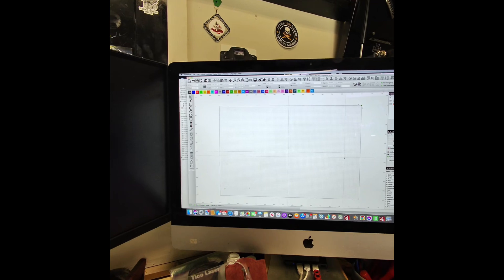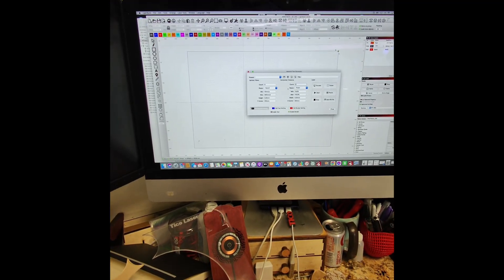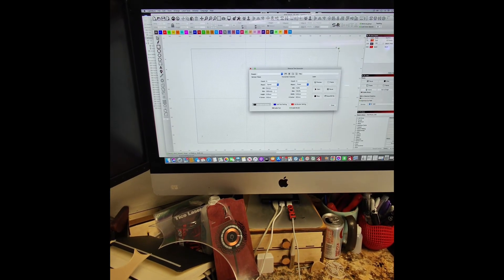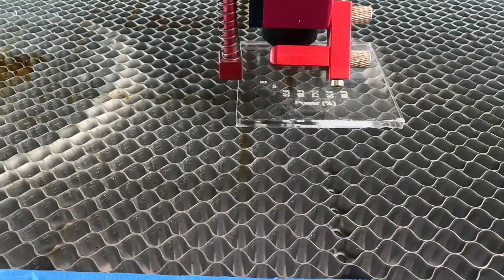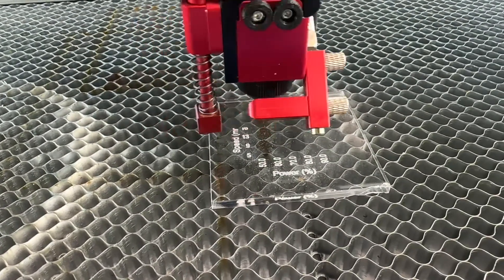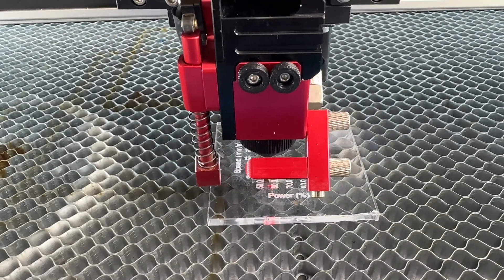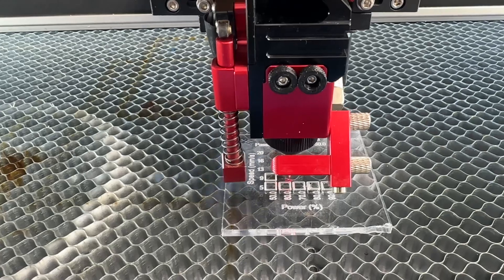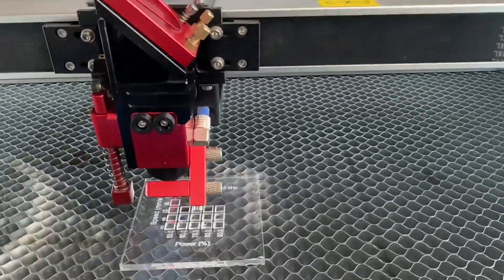Finding the best settings to cut 1/4” Acrylic -RF460 Laser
Quick video on finding best settings to cut acrylic on a Haotian RF-460 laser